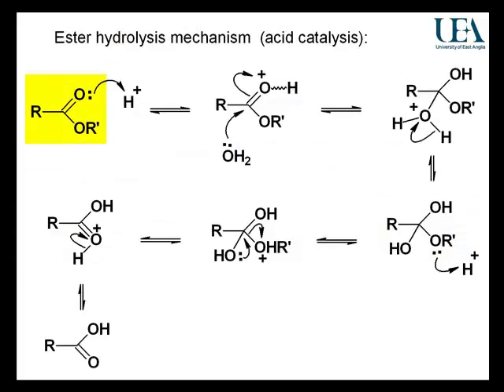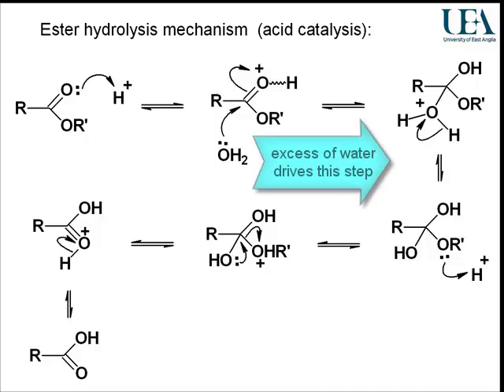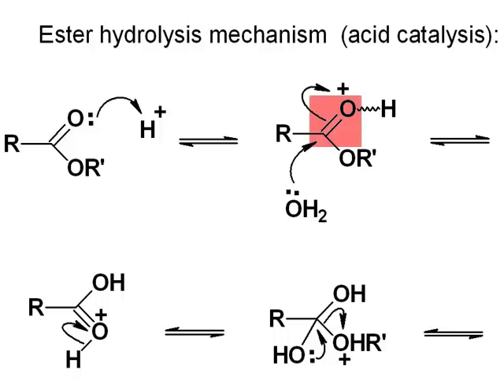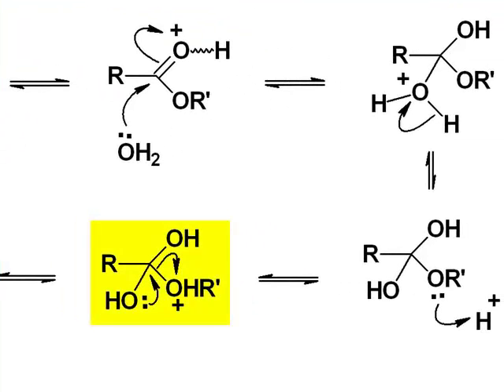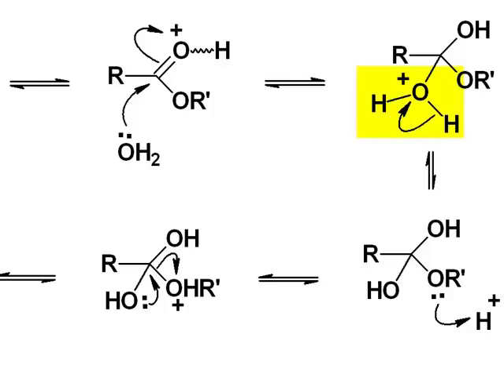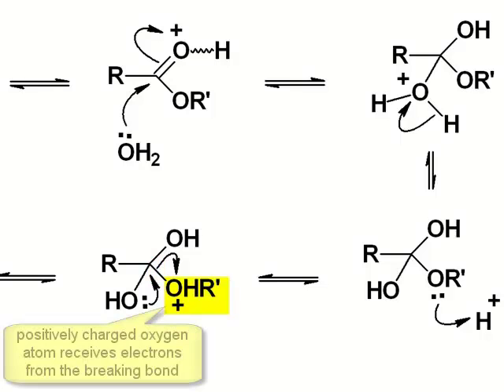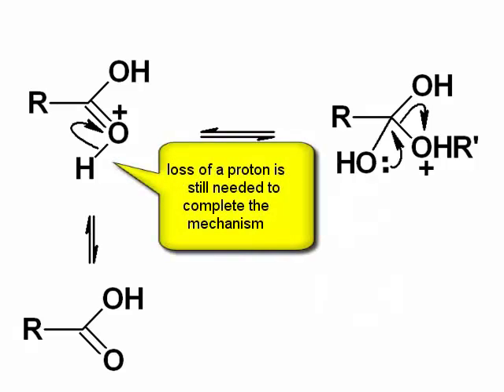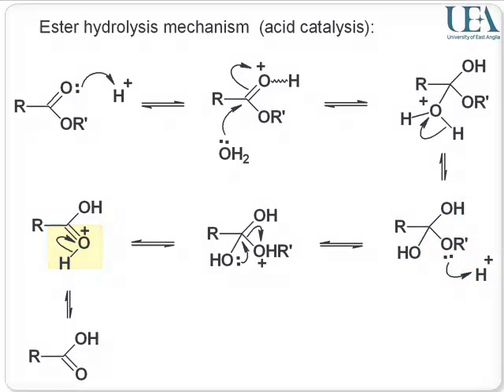Chemistry Vignettes; Acid catalysed ester hydrolysis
This screencast lecture shows the mechanism of an acid catalysed ester hydrolysis.